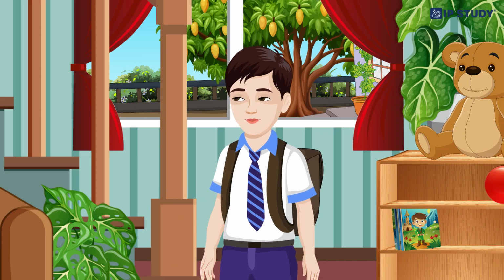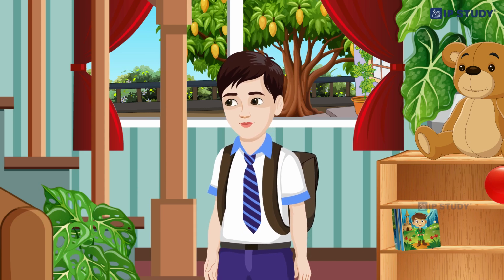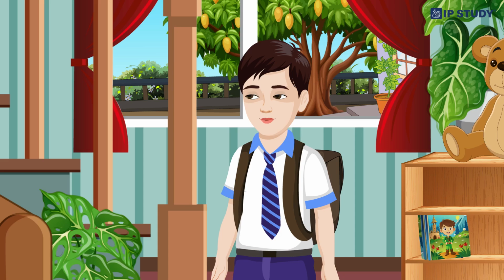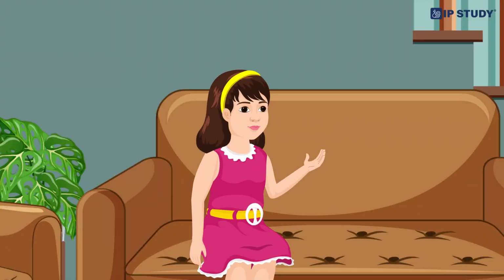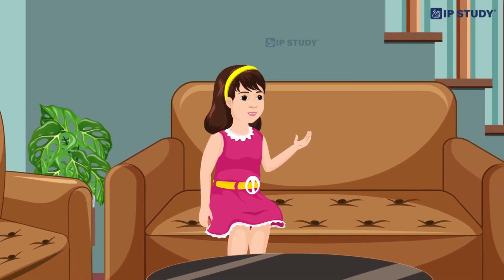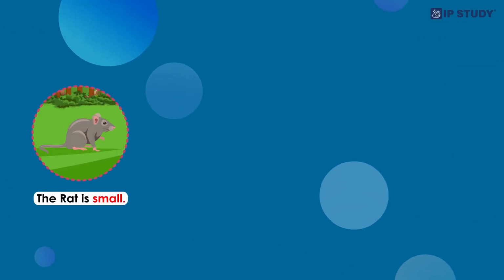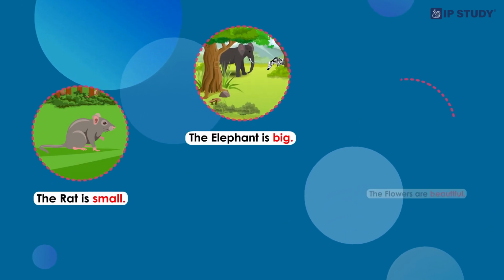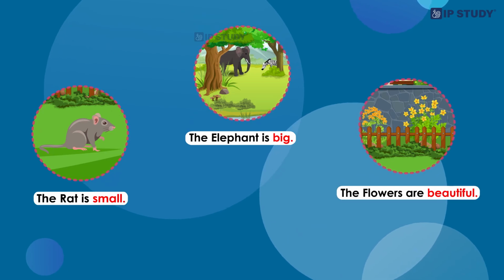Describing Words | Eminent English Grammar Grade 1 | Chapter 10 | IP Study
What makes a cat fluffy or a cake delicious? Describing words, also known as adjectives, add colour and detail to our sentences. In this fun-filled video, children will learn how to use adjectives to describe people, places, and things. Get ready for an exciting journey into the world of words that make our sentences more interesting!

Topics Covered:
 ✔️ Understanding adjectives
 ✔️ Using adjectives to describe objects
 ✔️ Enhancing sentences with describing words